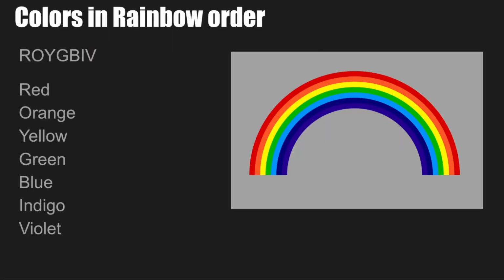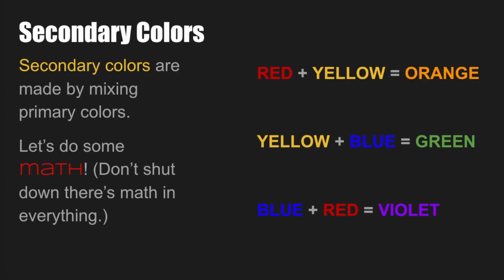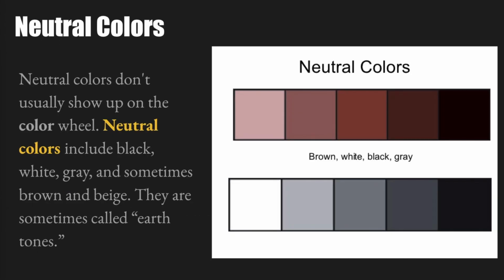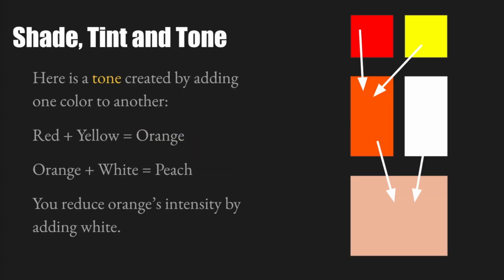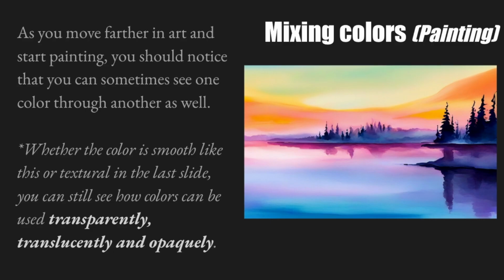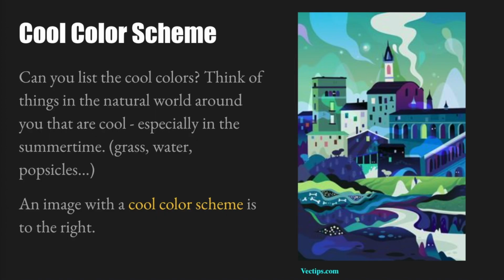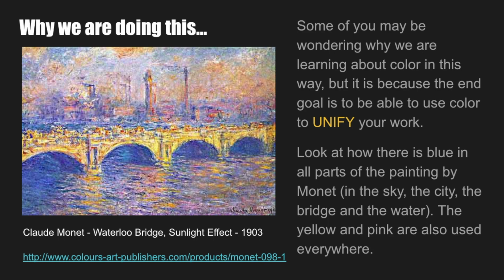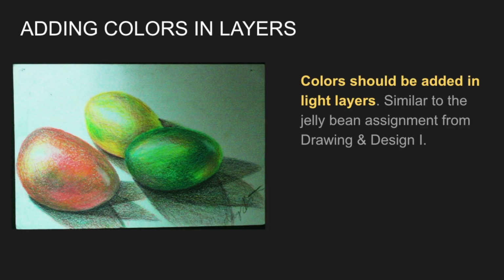Color Theory Review Drawing & Painting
This is a review about Color Theory - how color affects value and other aspects of drawing & painting.